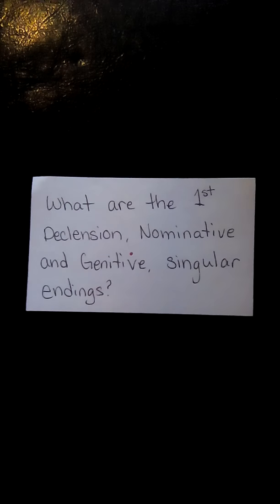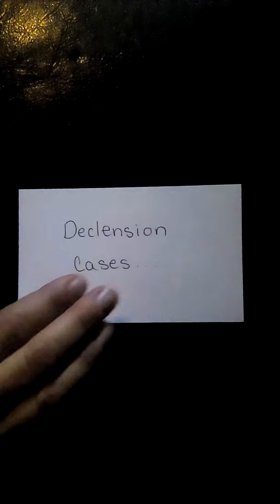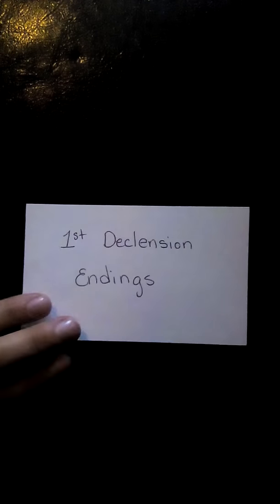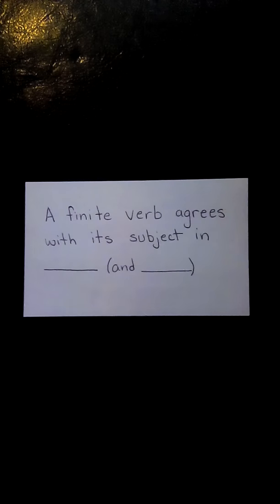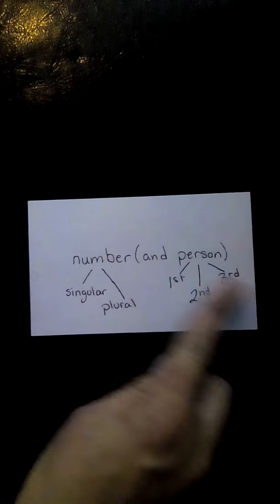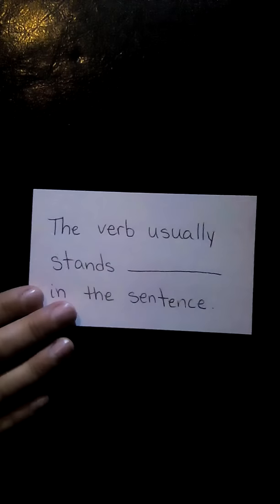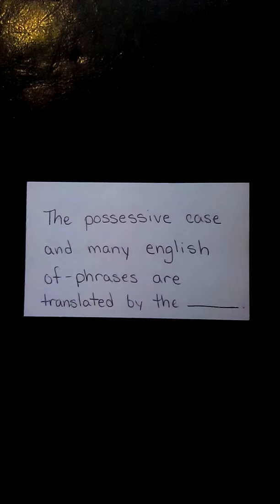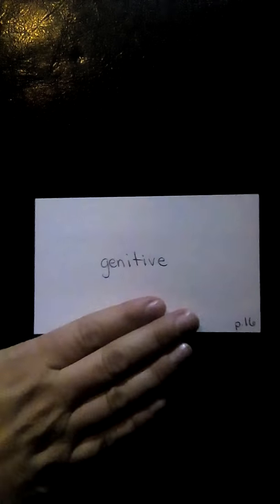Henle Latin: Lesson 1 Rules